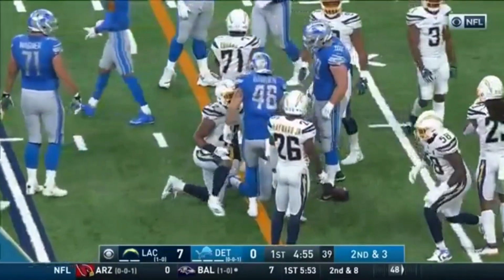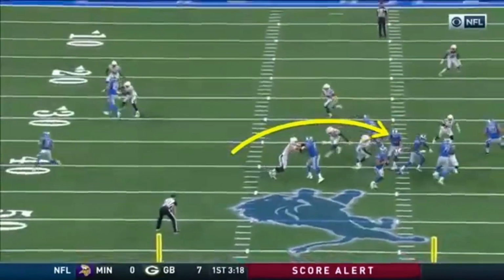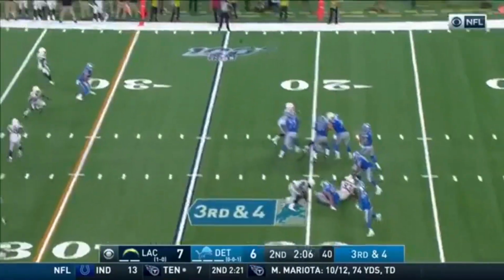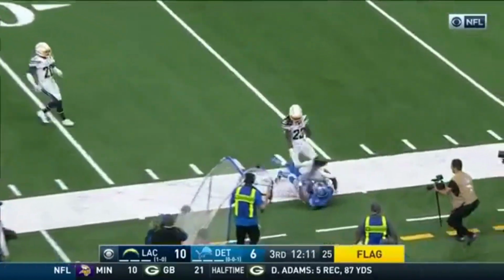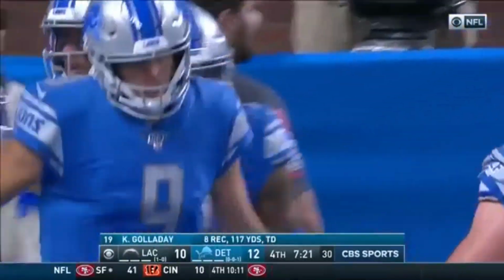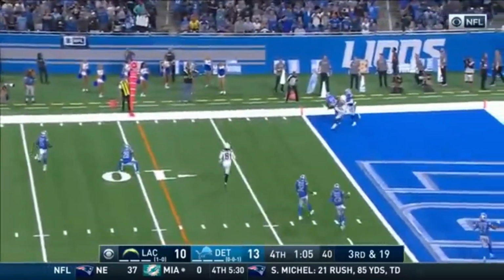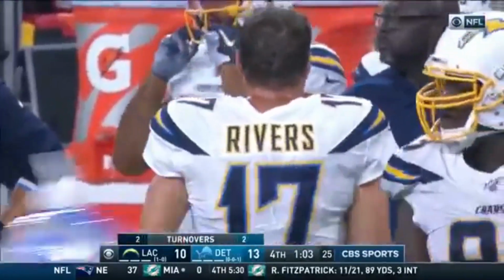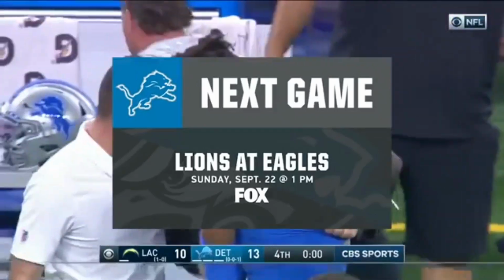Highlights from the Lions week 2 win vs the Chargers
DaOutsiders members